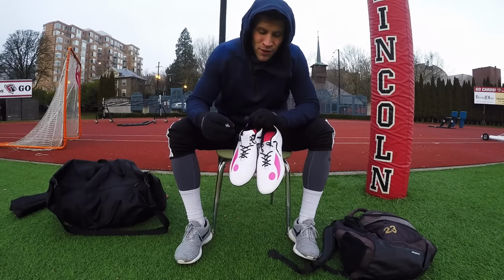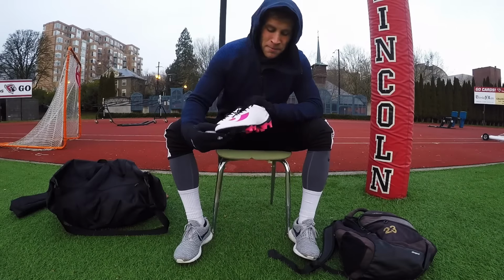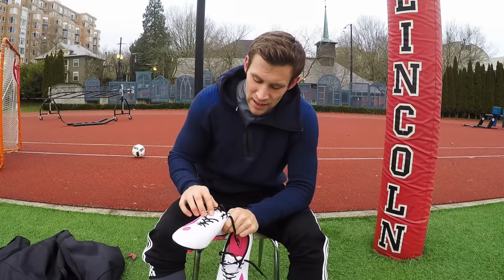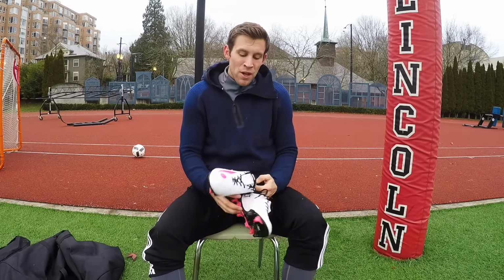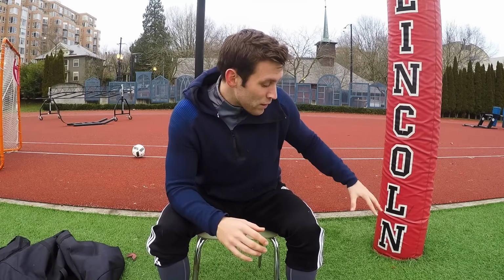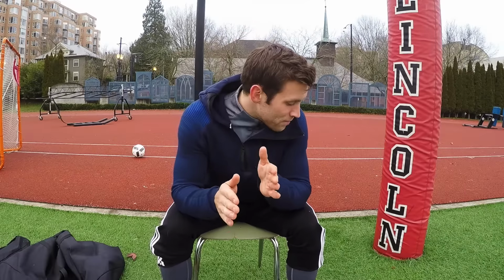Concave Volt+ Boot Review - Offseason Ep. 37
Concave Football

Become Elite on Instagram: @Become_Elite

Songs Used in Video:

Track: Know Better (feat. Mister Blonde)

Track: It's Too Late (Snakehips Remix)

Essentially we are following Matt Sheldon's daily schedule. Showing you his exact soccer training sessions, his workouts, his weight lifting/weight training programs, his diet/nutrition, and mentality as he progresses through his first professional offseason. We want you guys, to be able to learn, be inspired by these videos, to gather information from quality professional level training sessions and to apply this knowledge to your own life.